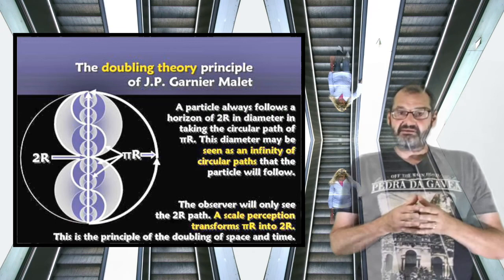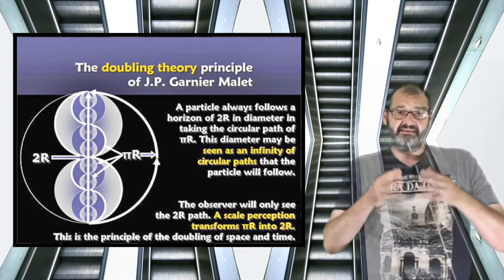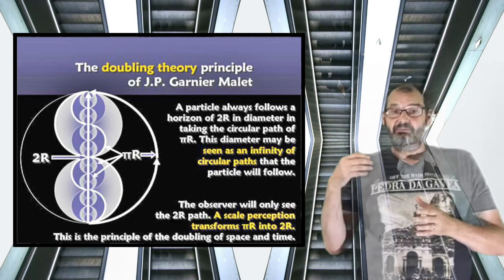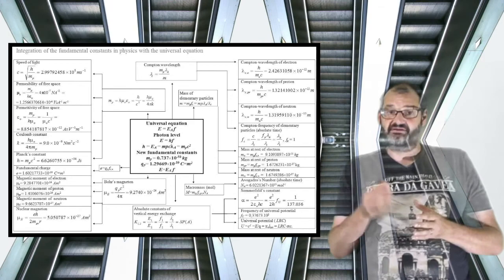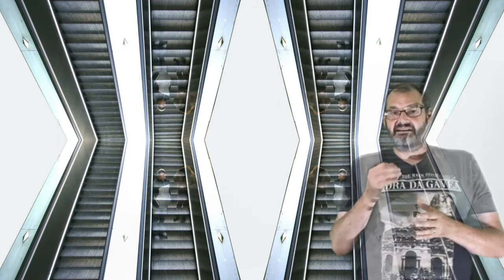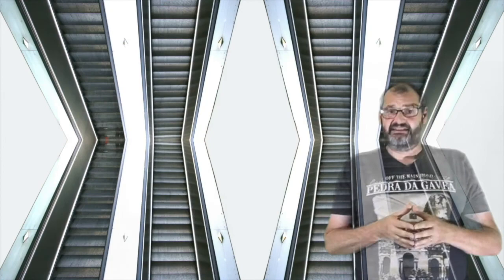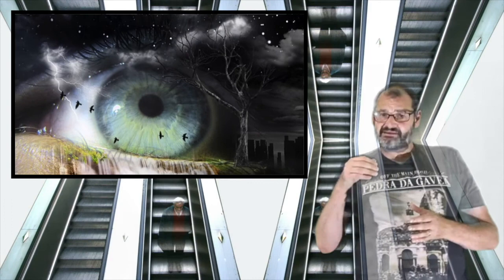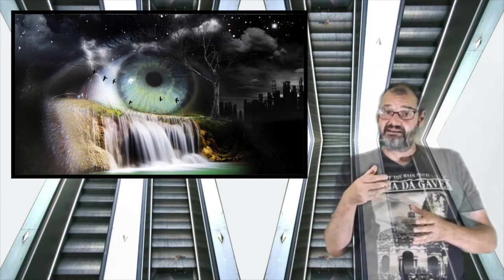Science World #3 Doubling Theory and the Mandela Effect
What is Doubling Theory and how does it apply to the Mandela Effect